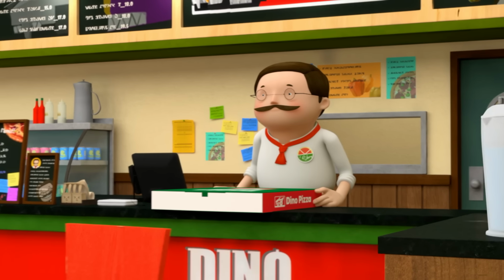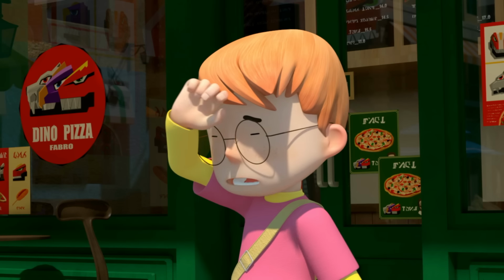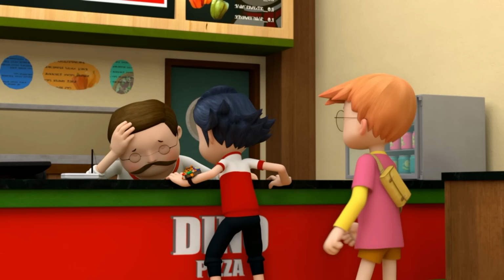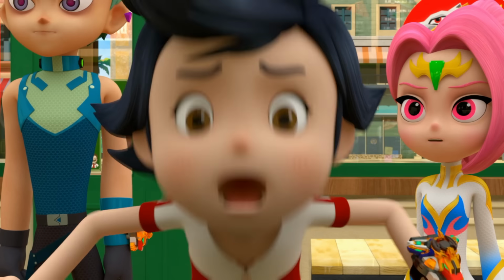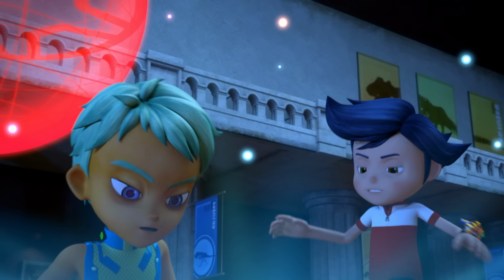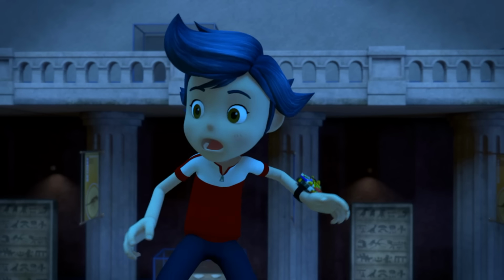DinoCore 💥 Tornado Champion 🦖 Superman Dinosaur Transformation 🦖 Kids Movies 2024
★ Character introduction
- Rex: Carefree / Optimistic / Outgoing
Rex likes to act on his curiosity to think through.
Too excited to suddenly become Dino Master, who can save the world, he fights Darkno with the help of his friends and DinoCores.

- John: Smart / Dedication / Loyal
John is a walking dictionary of dinosaurs. He analyzed Darkno's Dark Mech Dino to help Rex defeat them successfully.

- Emily: Sweet / Passionate / Enthusiastic
Emily has always supported Rex. She wishes to help him become a great Dino Master.

- Darkno: Cruel / Ambition / Greed
A monster that yearns for Dino Tuner and dreams of conquering the universe.

- Kaya: Mystery
Darkno's partner, who shares the same ambitions of dominating the universe.
She works as a secret archaeologist to track down Rex.

Tyranno Core: Loyal / Reliable
(Element: Fire, Skill: Attack)
The head of DinoCores. He teaches Rex how to use Dino Tuner.

- Saber Core: Reasonable / Stubborn
(Element: Electric, Skill: Speed)
Saber found it difficult to accept Rex as the new Dino Master.

- Stego Core: Tolerant / Kind
(Elemental: Earth, Skills: Hold Gravity)
He was confused between Tyranno and Saber's different attitudes towards Rex.

- Dino Buster
(D-Buster / Mega D-Buster / Ultra D-Buster)
The DinoCores can be combined with other Mech Dinos.
Robots have different skills and strengths depending on their elements.

- Mech Dino
Dark Mech Dino: Mech Dino is possessed by the Dark energy of Darkno.
Mech Dino: Dark Mech Dino must be purified back to Mech Dino.
Disk Dino: Mech Dino can be turned into disc and used in battle.